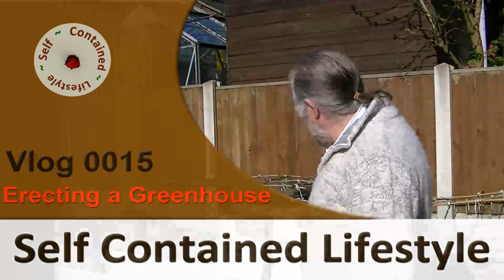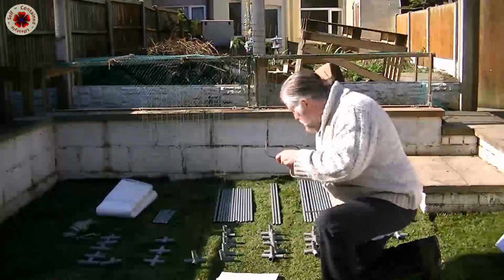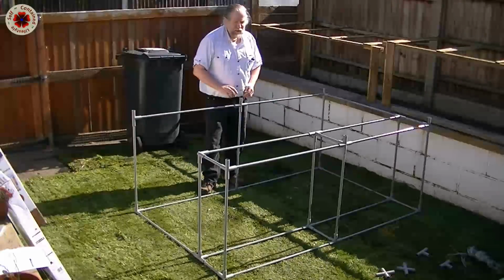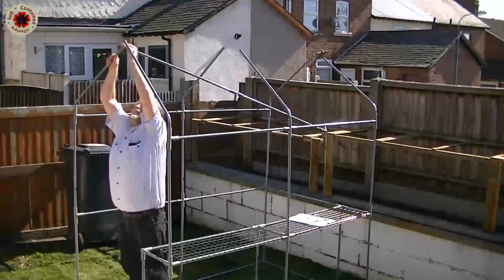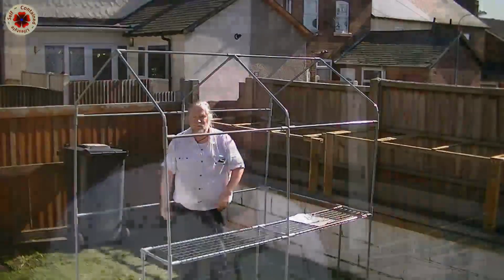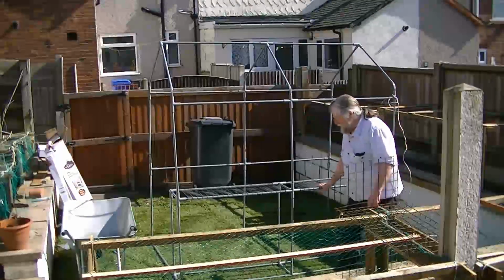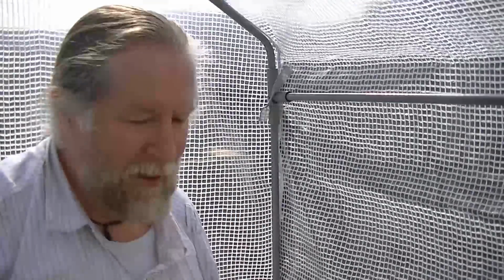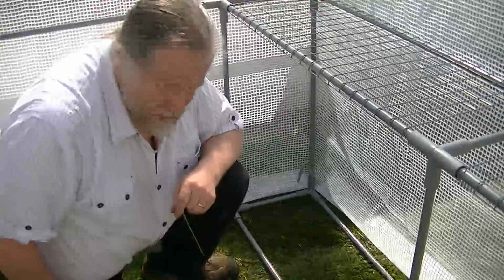Erecting a Greenhouse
Today I take a cheap plastic greenhouse and demonstrate how to construct it. I emphasis what parts of the design are important as this can give the greenhouse a longer life and prevent future damage from the wind etc. I also cover a few considerations of where to place your greenhouse in your garden